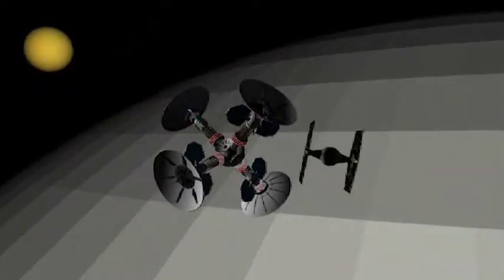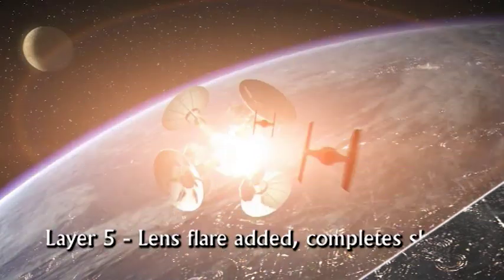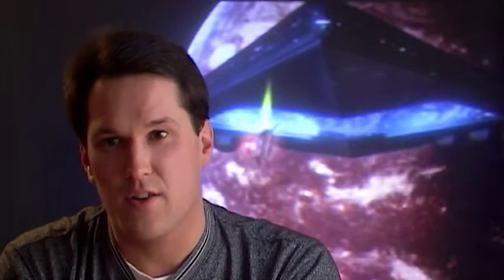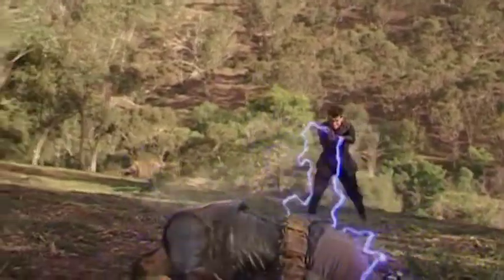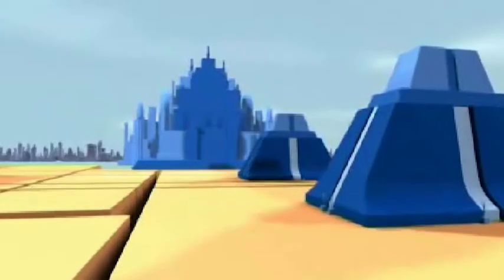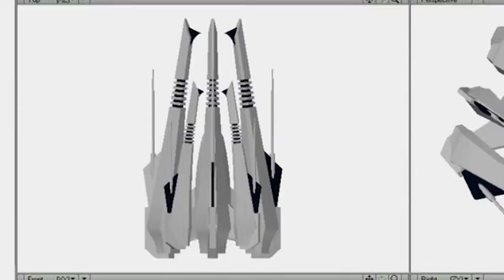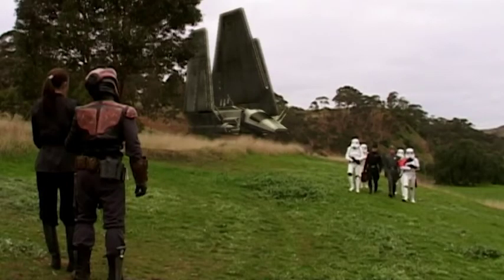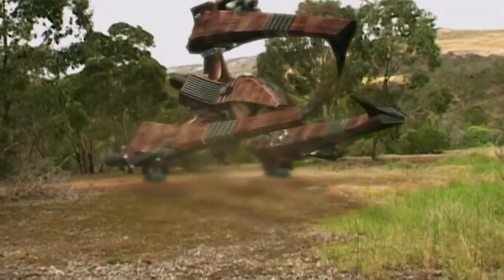Star Wars Broken Allegiance - Post Production & Visual Effects Featurette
A behind the scenes look at the post production and visual effects that went into making sci fi film Star Wars Broken Allegiance. Directed by Nick Hallam.